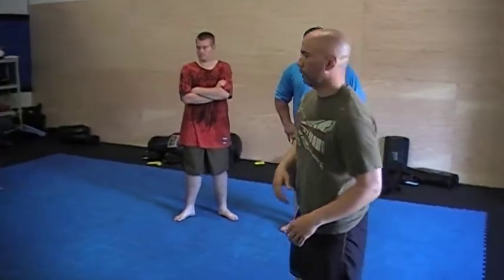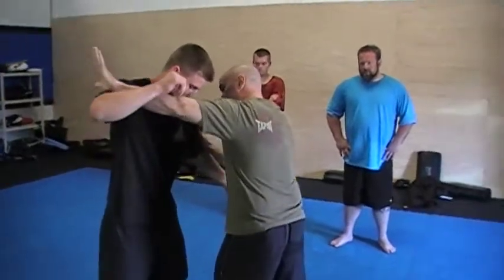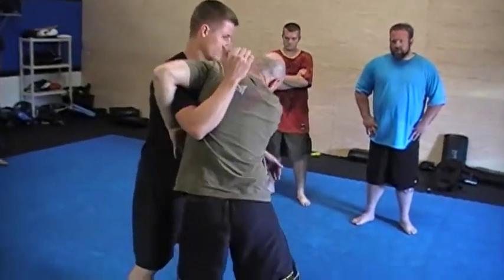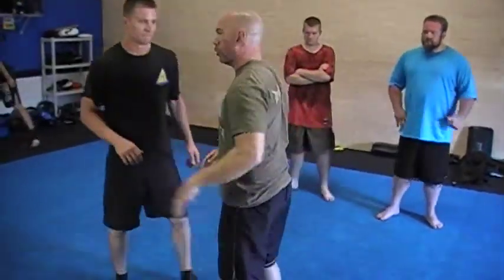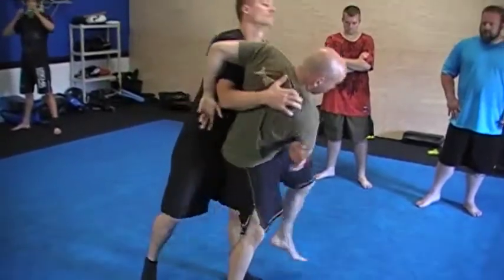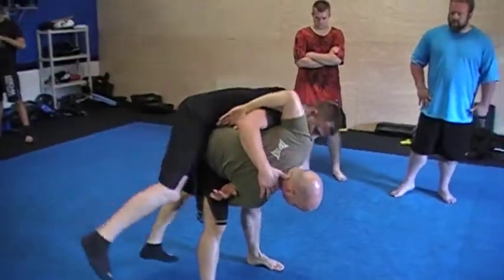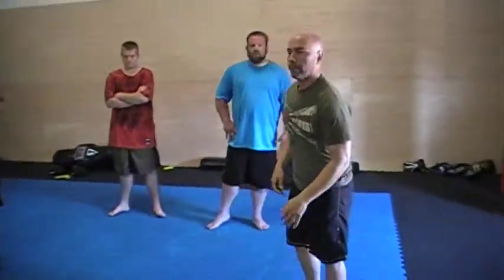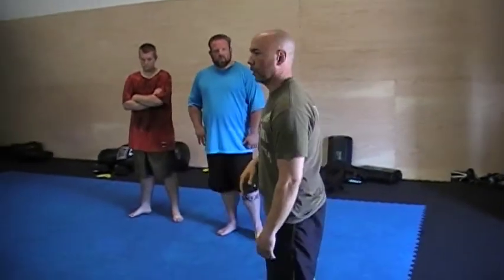June sparring tech, part 4